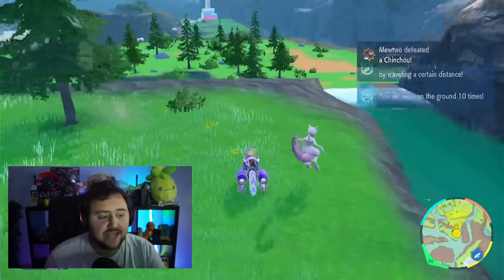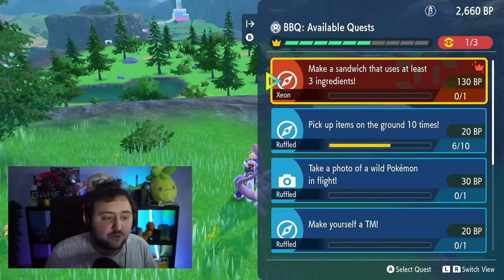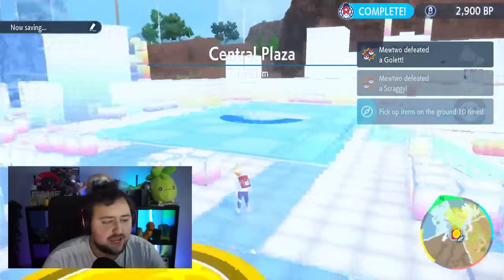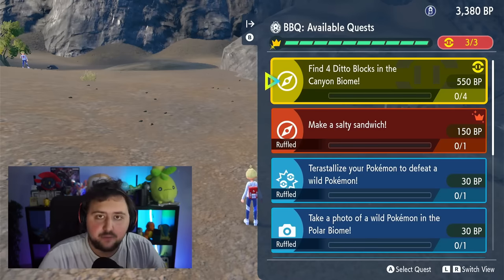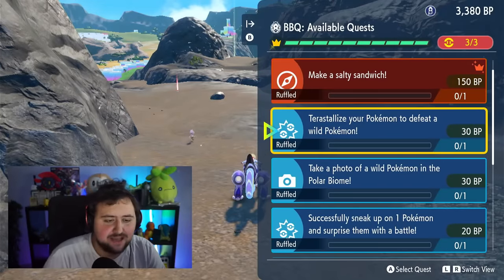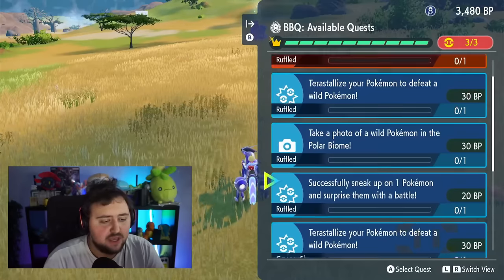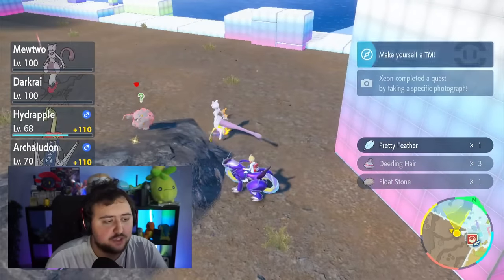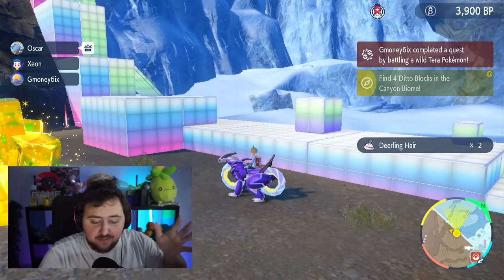HOW TO GET BP POINTS IN INDIGO DISK FAST & EASY 100% | Pokemon Scarlet & Violet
HOW TO GET BP  POINTS IN INDIGO DISK FAST & EAST 100% | Pokemon Scarlet & Violet